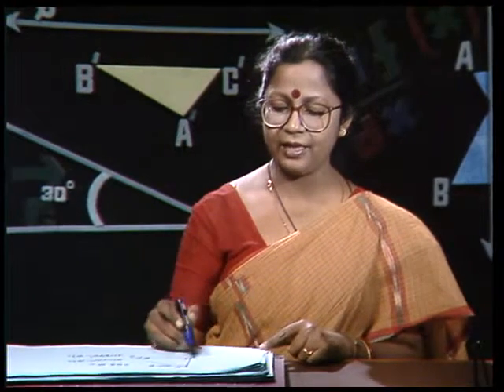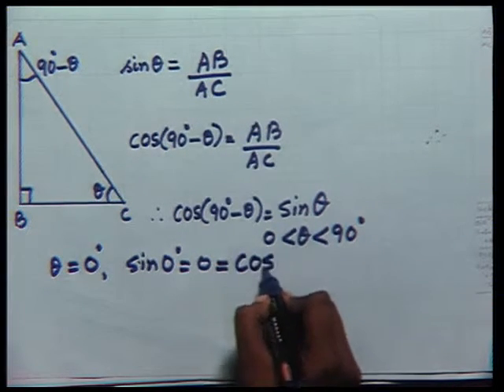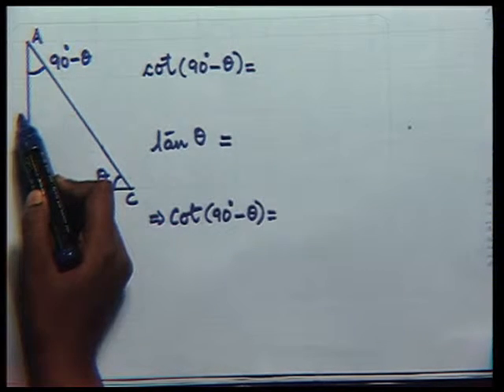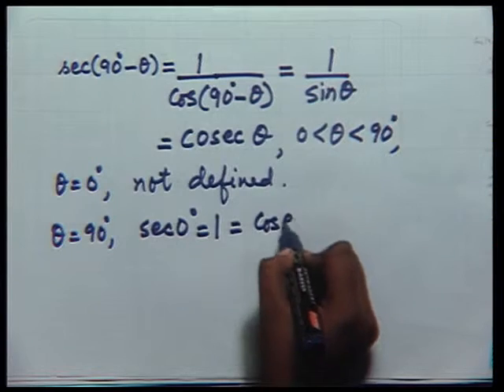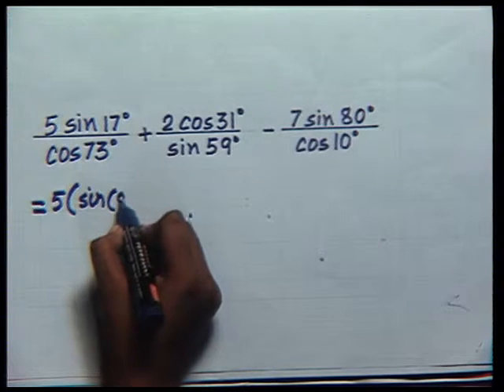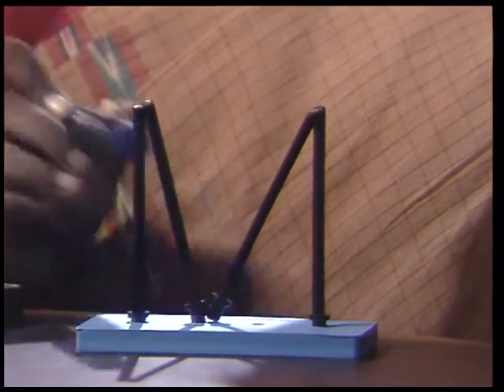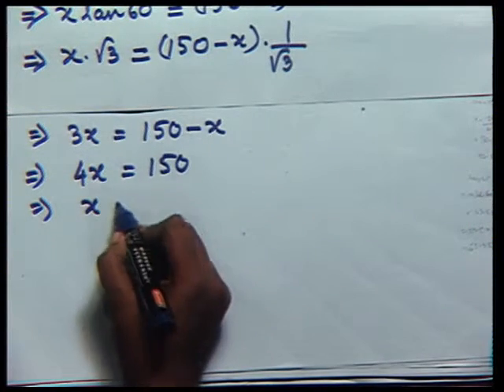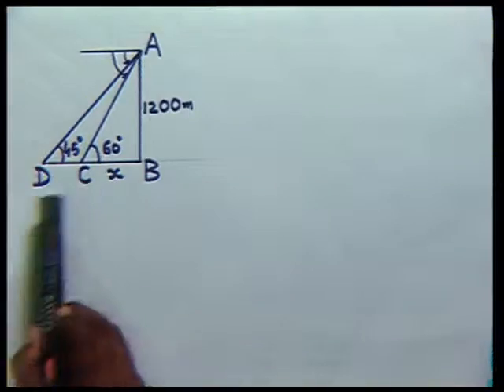Trigonometry Height & Distance